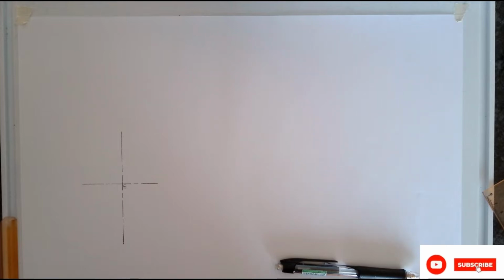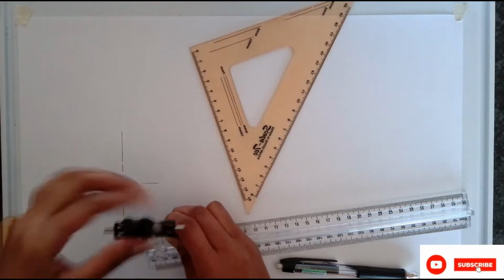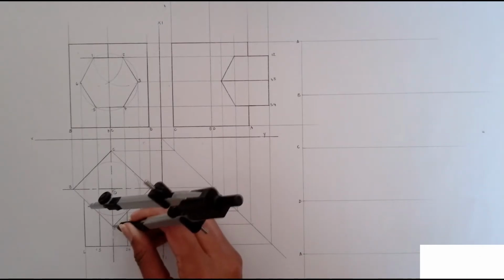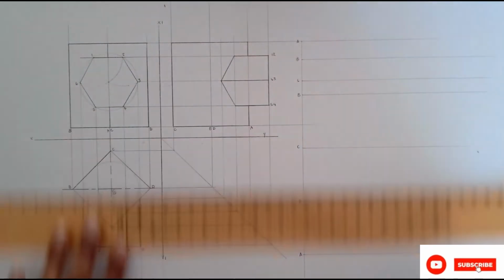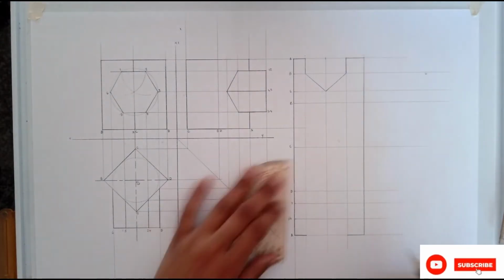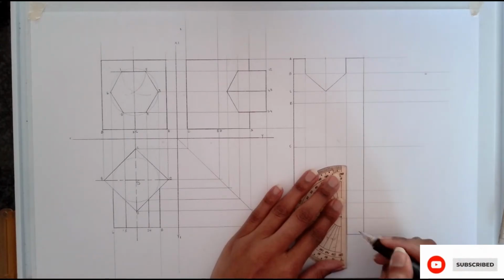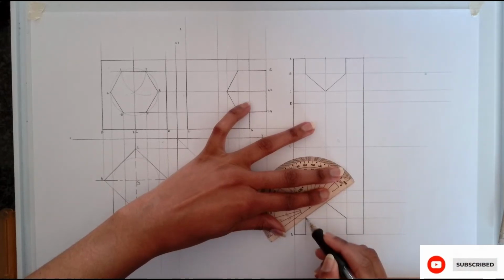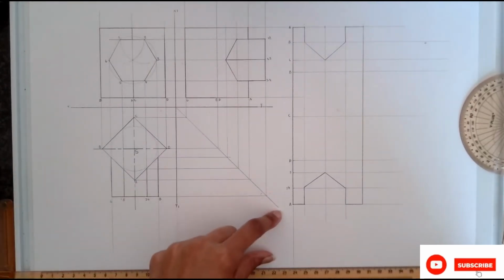Grade 11 EGD: Interpenetration and Development Pg.83